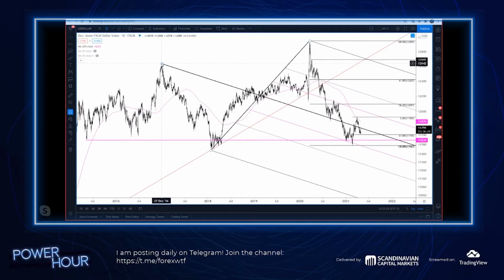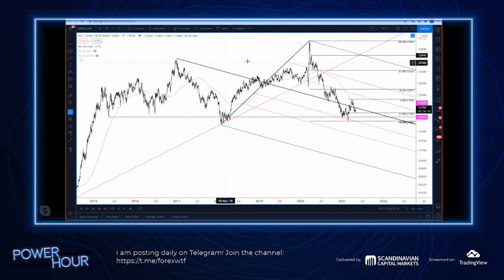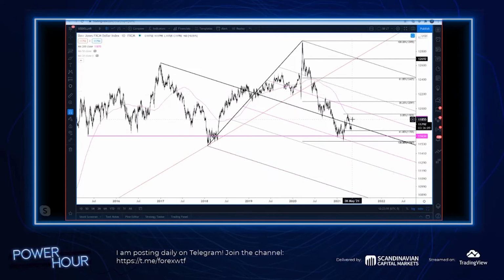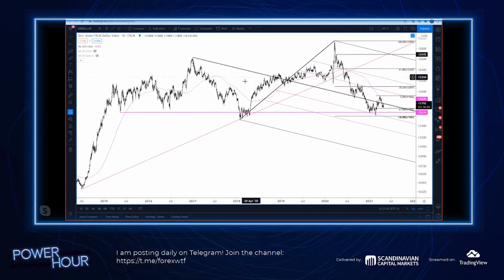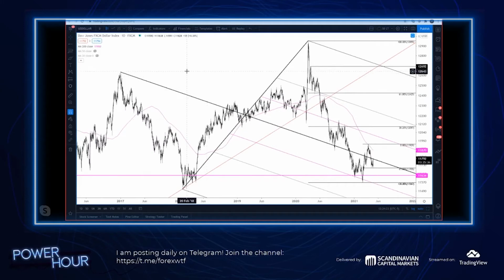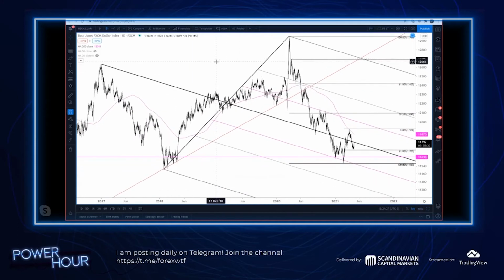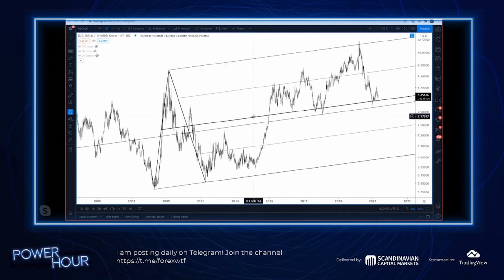Determining Trends Using Median Line Analysis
Median Line Analysis has multiple utilities - but one of our favourites is its capability to predict trends. Learn how Jamie Saettele, a world-renowned trader, uses Median Line Analysis to improve his trading performance.